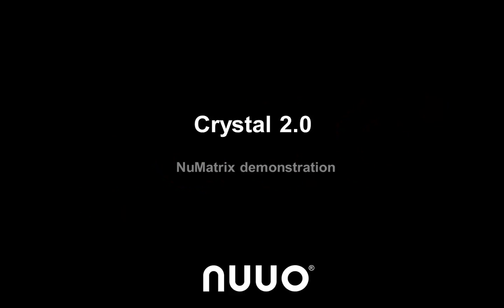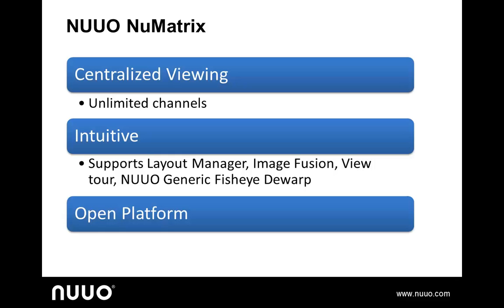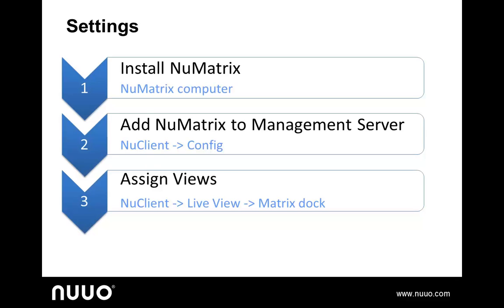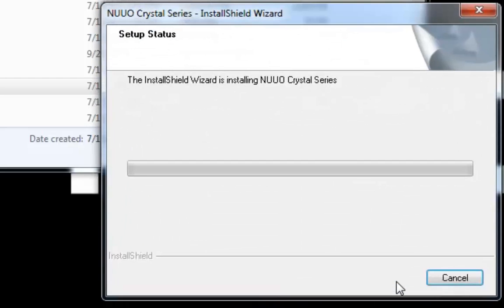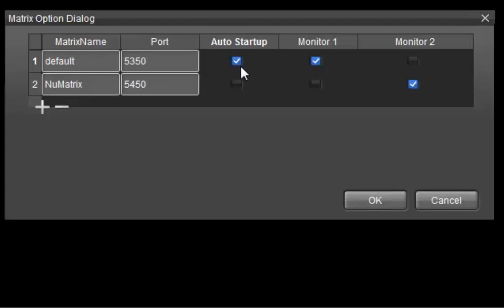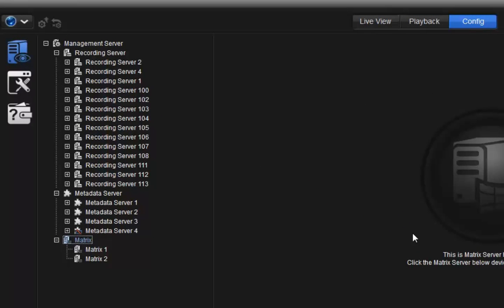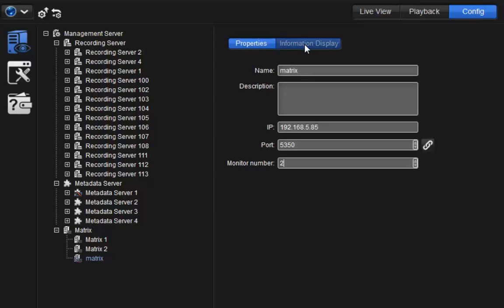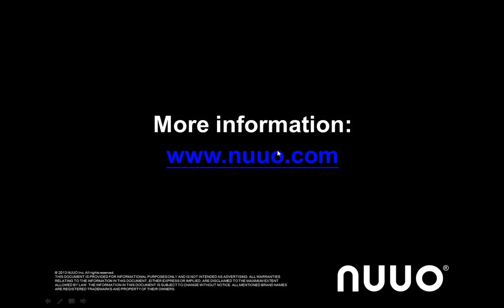NUUO Crystal Titan NuMatrix Demostration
Demostrate NUUO Crystal Titan NuMatrix (Video Wall)